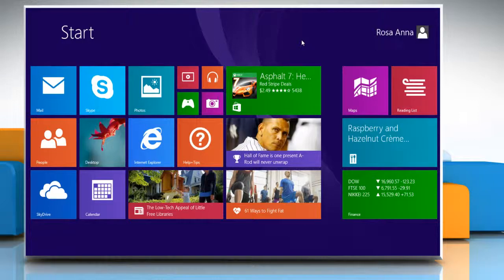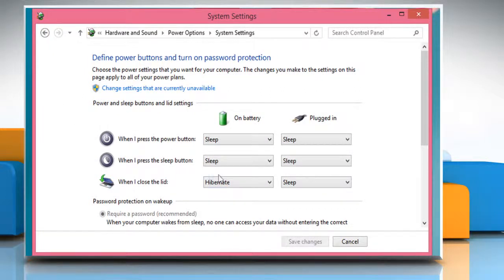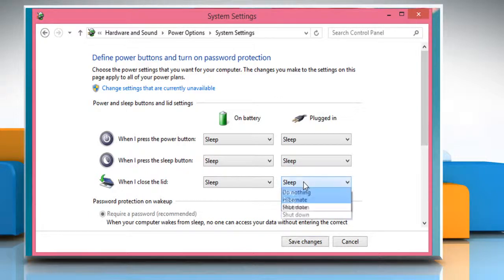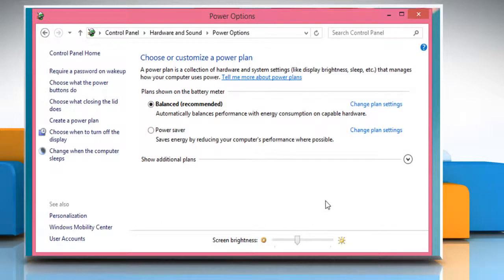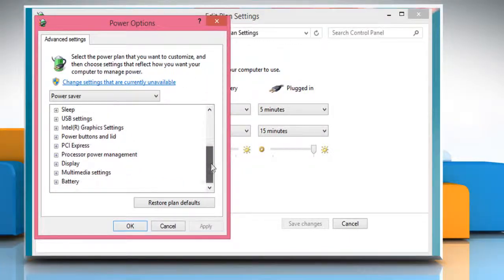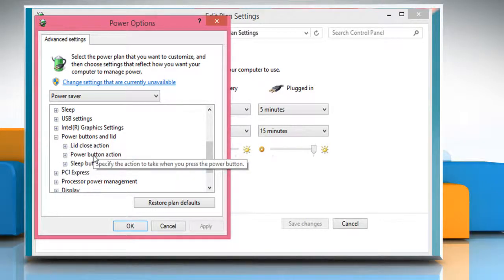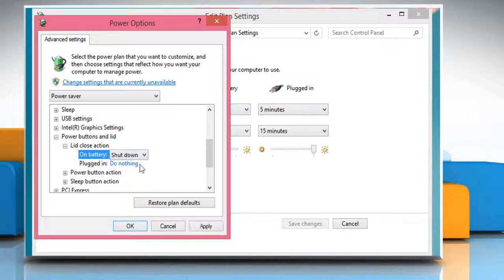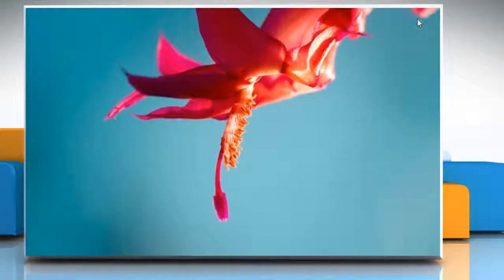How to customize lid settings of a Windows® 8.1 laptop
What happens when you close the lid of your Windows® 8.1 laptop? You can configure the lid settings to shut down, do nothing, or make your laptop to enter a power-saving state. Watch this video to customize lid settings of a Windows® 8.1 laptop.